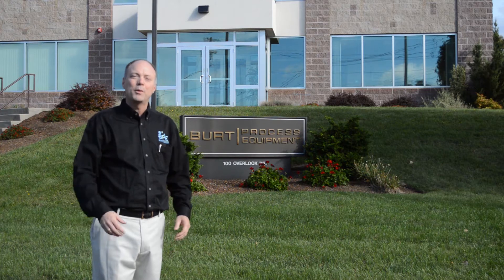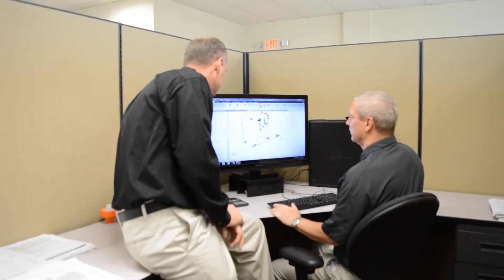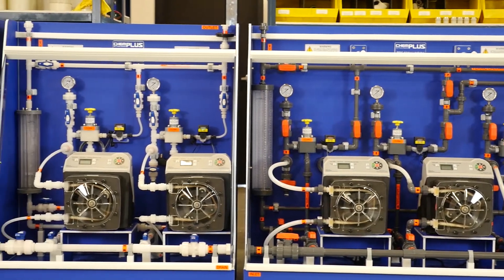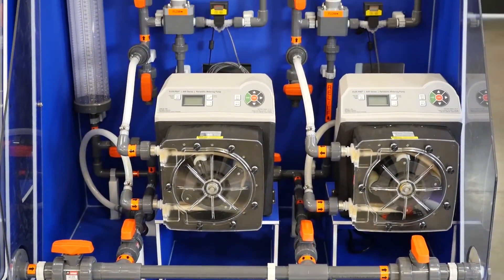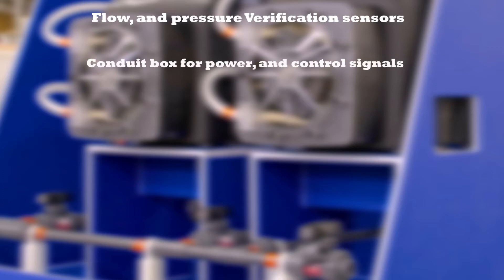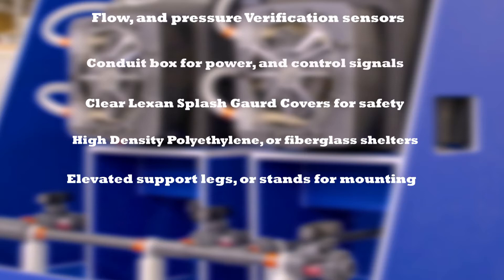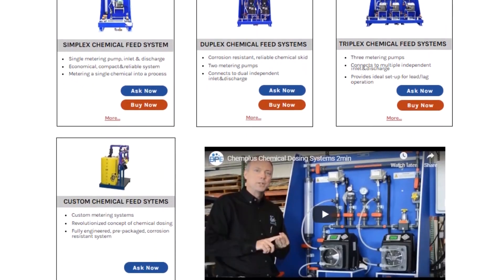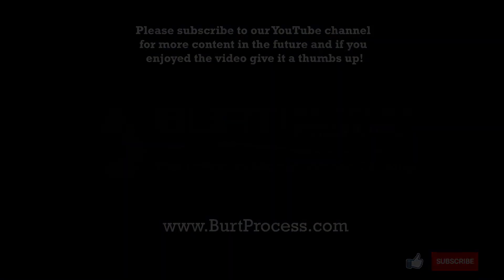ChemPlus Chemical Dosing Systems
Welcome to Burt Process Equipment's corporate headquarters in Hamden, Connecticut. I am Kimball Putnam, New England regional manager, and proud member of the Burt family for 25 years. I'm excited today to have the opportunity to talk to you about the ChemPlus chemical dosing skid family of products. So, come on in.

Our highly qualified engineers will review your requirements and offer a system specifically tailored to meet your needs. Our ChemPlus chemical metering systems have revolutionized the concept of chemical dosing by providing a pre-engineered system that is fully customizable. Available in simplex, duplex, or triplex configurations, systems skids are single-piece construction made of UV stabilized, half-inch thick, high-density polyethylene. And they're designed to be wall or floor mounted and include a containment basin with a drain valve.

The Burt Process ChemPlus offers the widest range of pump selections, piping arrangements, and materials. ChemPlus system options include flow and pressure verification sensors, conduit box for power and control signals, a clear Lexan splash guard, high-density polyethylene or fiberglass shelters, elevated support legs or stands for mounting within bermed areas, analytical and mechanical instrumentation, and UL control panels. Burt Process Equipment's factory-trained field service team is available to complete onsite startup and product training for any ChemPlus sold.

Come experience a proven leader in Burt Process Equipment in the innovation called the ChemPlus chemical feed system.